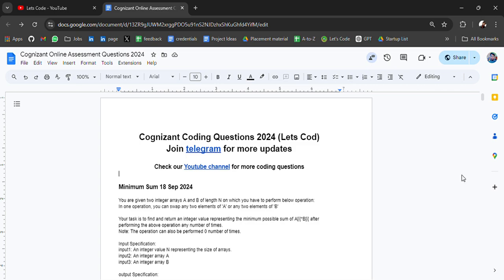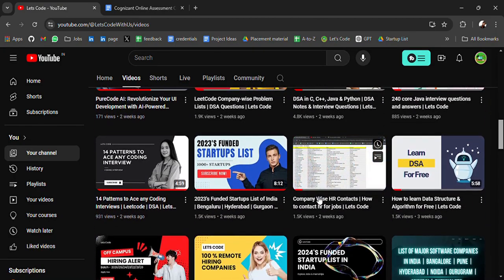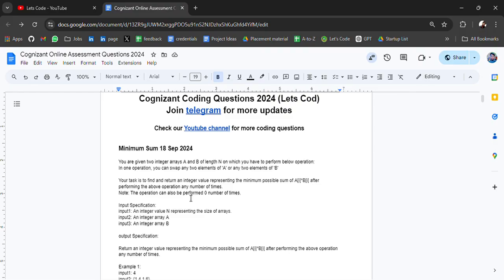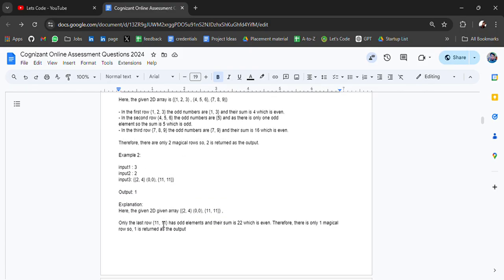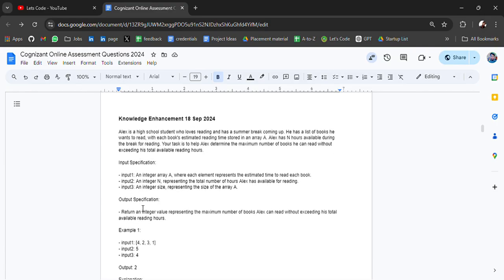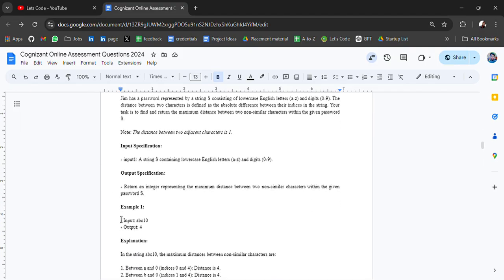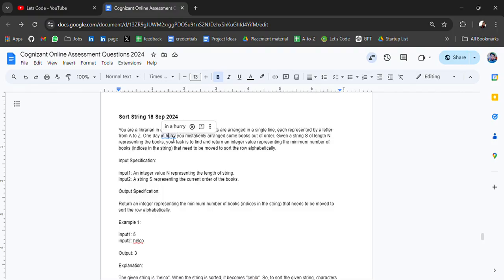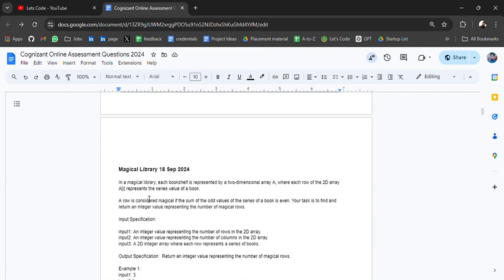Cognizant Latest Actual Coding Questions 18 Sep 2024 | Cognizant Technical Assessment | Lets Code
If you're preparing for the Cognizant Technical Assessment or the Cognizant GenC Exam in 2024, this video is for you! We cover the latest coding questions that were asked in the exam in September 2024, giving you a real feel of what to expect.

Don't miss out on future updates!
👍 Like this video to support us!